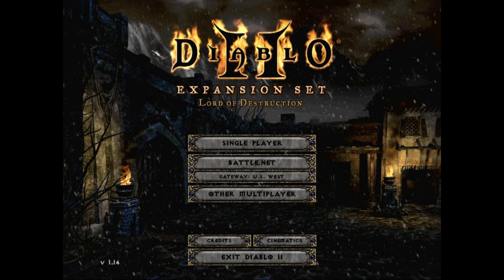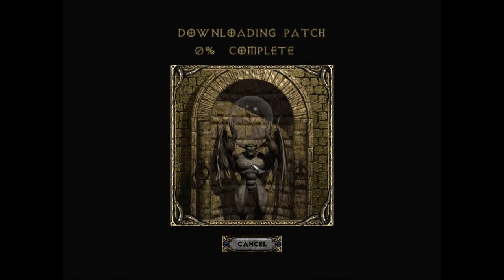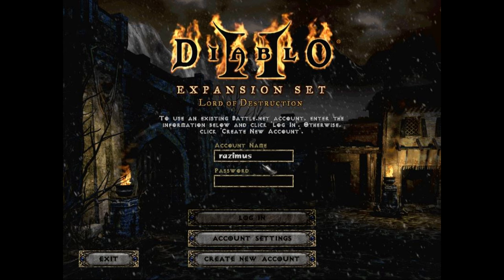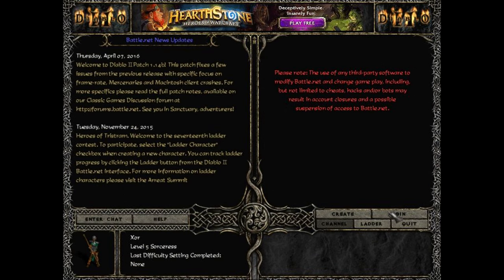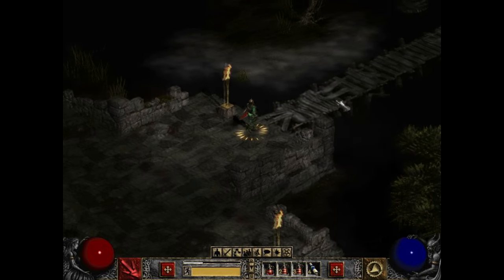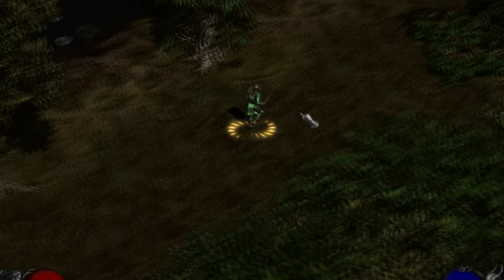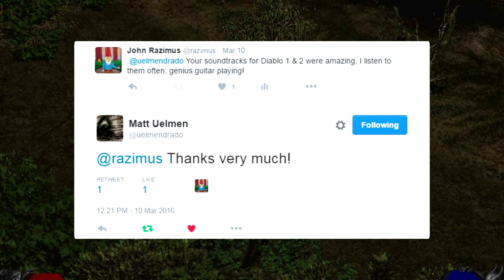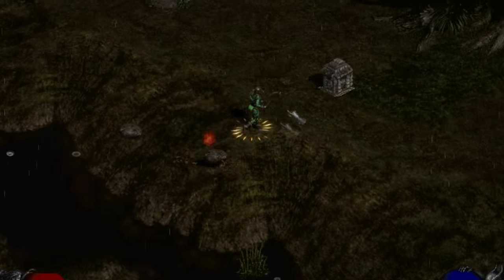Haitian Voudon Veves In Diablo 2 Occult Unmasked John Razimus (Vodou Voodoo)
Diablo II Voudon Veves Occult Unmasked John Razimus (Vodou Voodoo, Legba Simbi, Veve, Sigil, Demon, Demonic, Magick, Black Magic, Black Magick, Haitian, Haiti)